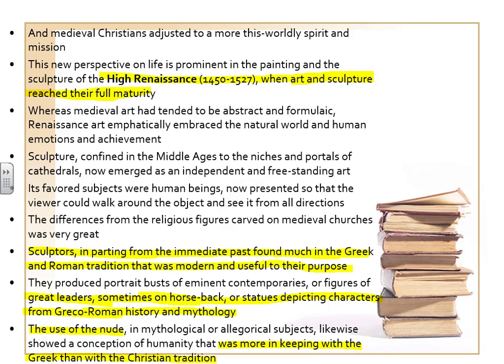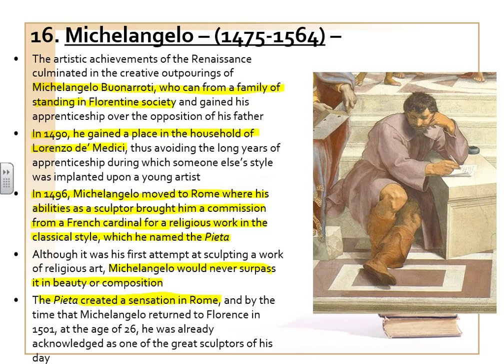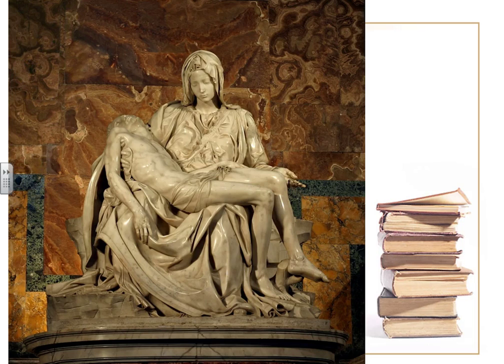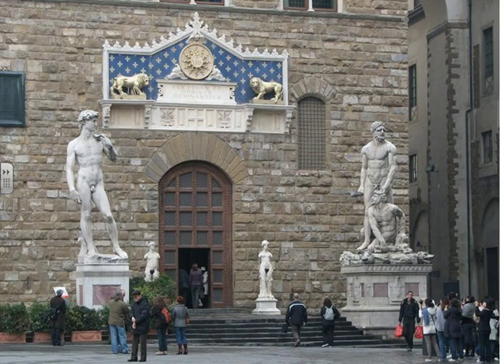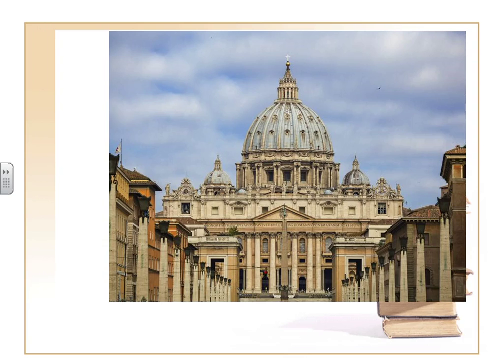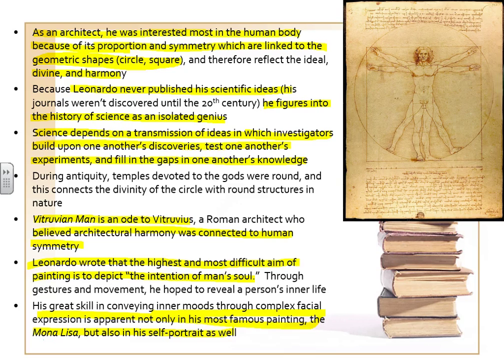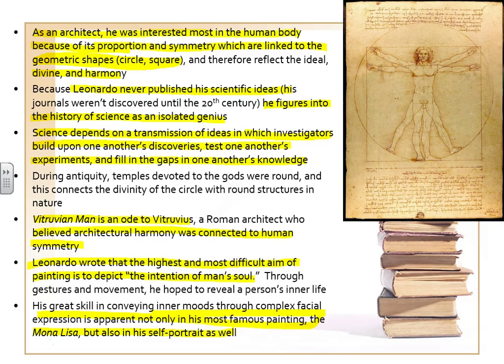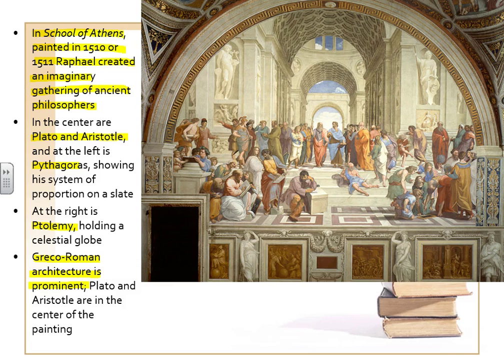AP European History